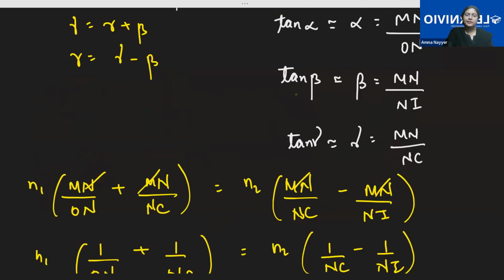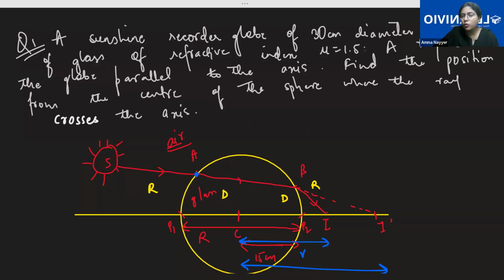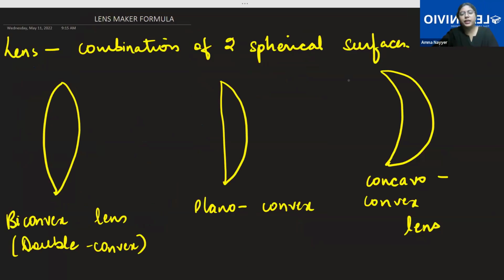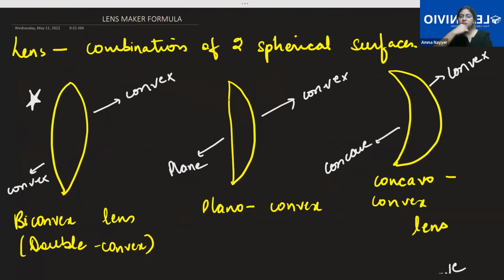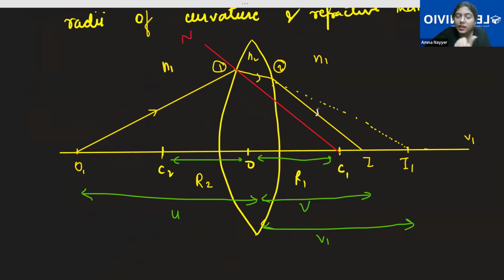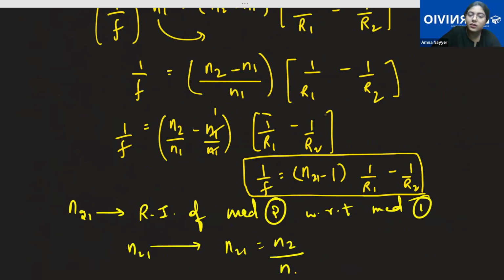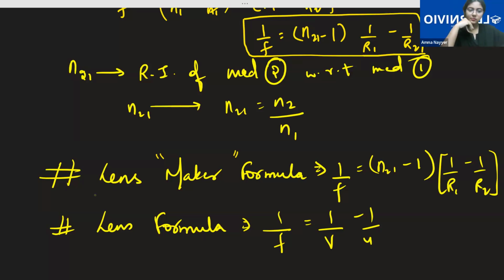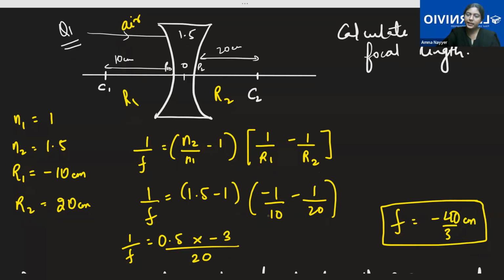Learnivio | 12th_CBSE_P1_2025-10-27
Edukiran Pvt Ltd
109, Pocket 1, Jasola, New Delhi - 110025
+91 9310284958